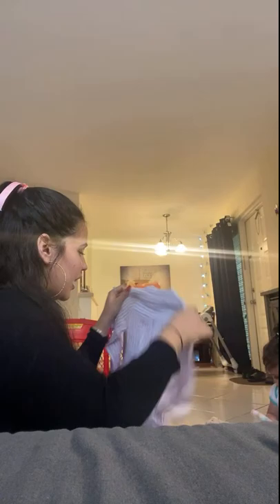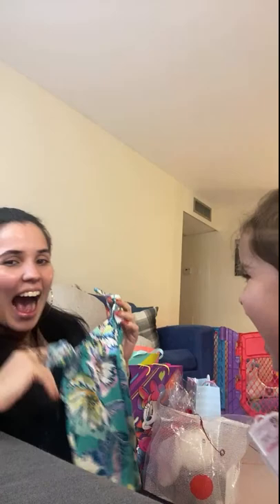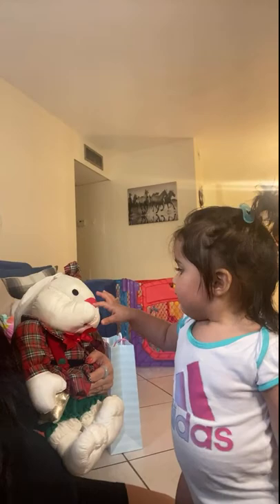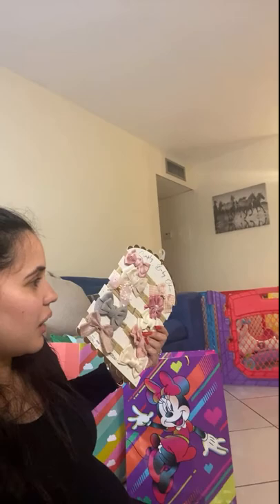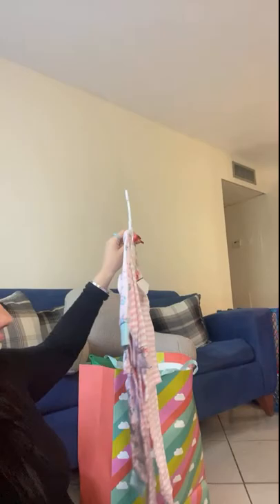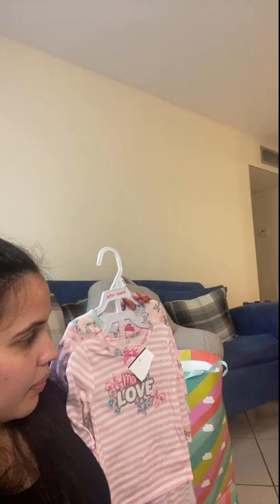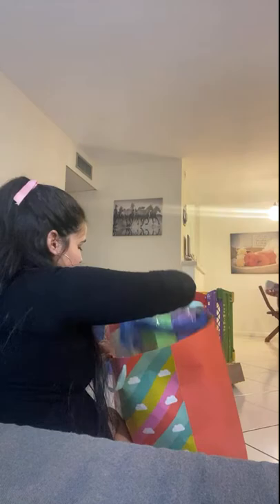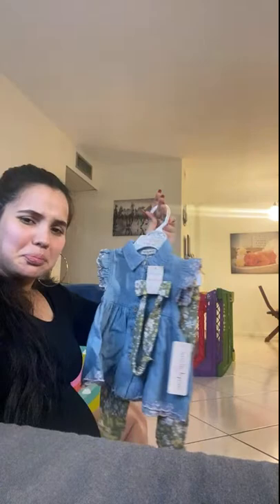Opening our daughter's bday gifts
Join us and open gifts with us that Ellie got yesterday at her bday party